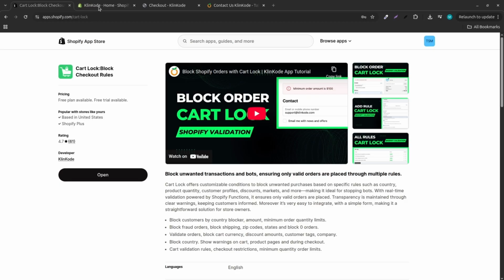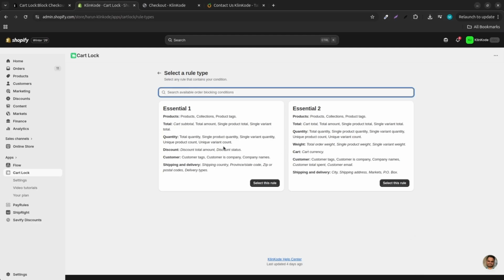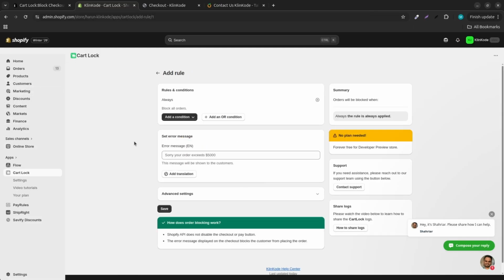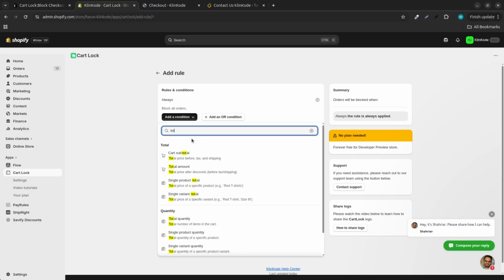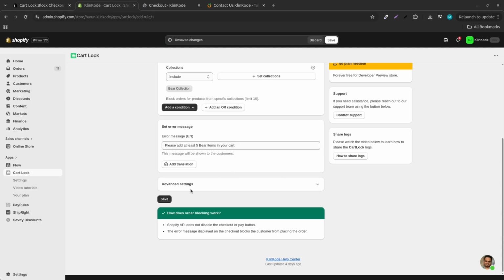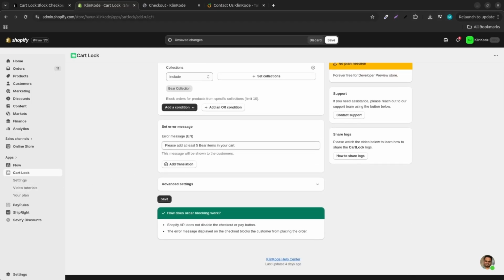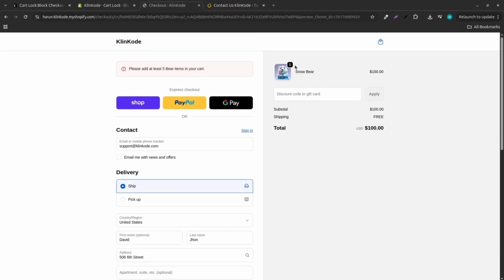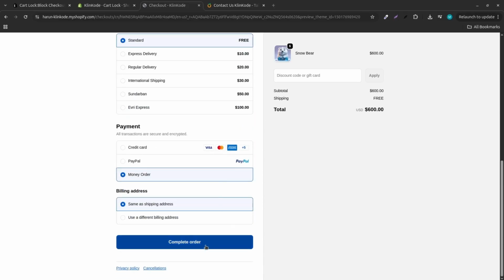Set a Minimum Order Quantity from Some Specific Collections? In Shopify | Cart Lock | KlinKode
Are you looking to Set a Minimum Order Quantity from Some Specific Collections?
In this tutorial, you’ll learn how to set a minimum order quantity from some specific collections using Cart Lock by KlinKode without affecting other products or collections.
Setting collection-based quantity rules helps you control bulk purchases, prevent misuse, and enforce store policies more effectively. With Cart Lock, you can easily apply minimum quantity conditions only to selected collections based on your business needs.

🔹 What You’ll Learn:
✅ How to set a minimum order quantity in Shopify
✅ How to apply minimum quantity rules for specific collections
✅ How Cart Lock handles collection-based cart validation
✅ How to show custom error messages when conditions are not met
✅ Best practices for controlling bulk orders in Shopify

🚀 Why use Cart Lock for Collection-Based Rules?
✔ Set minimum quantity for selected collections only
✔ Prevent low-quantity or policy-violating orders
✔ Display clear and custom checkout error messages